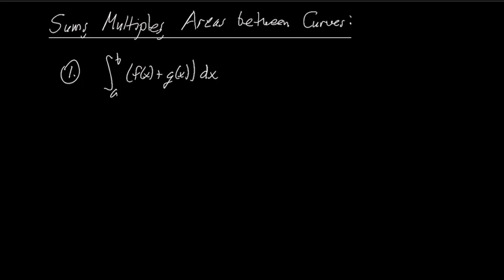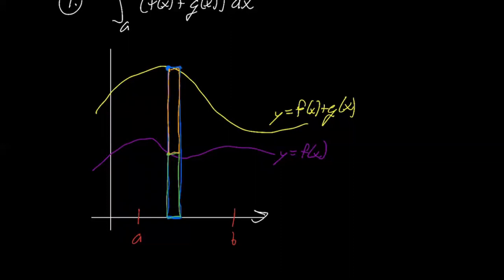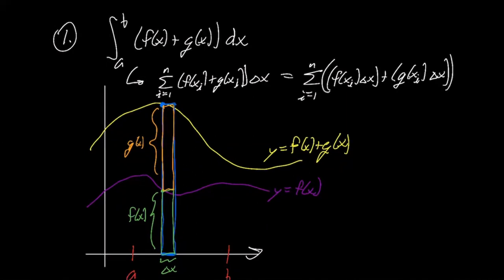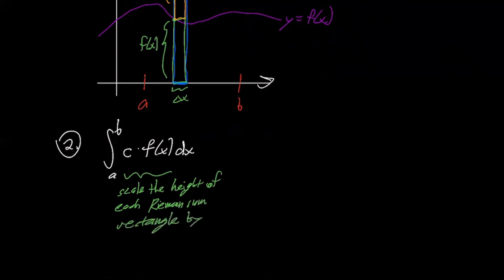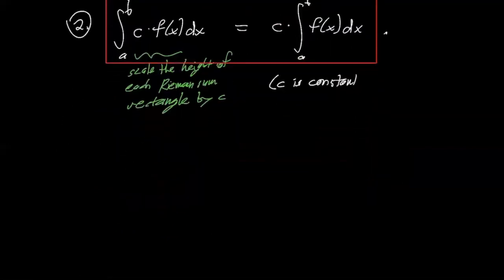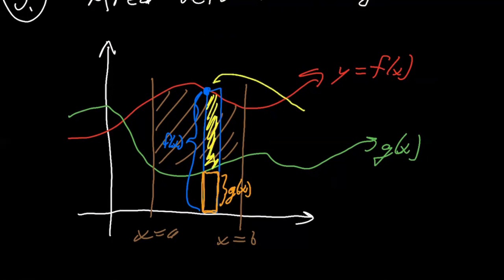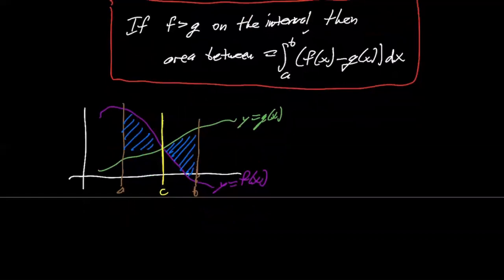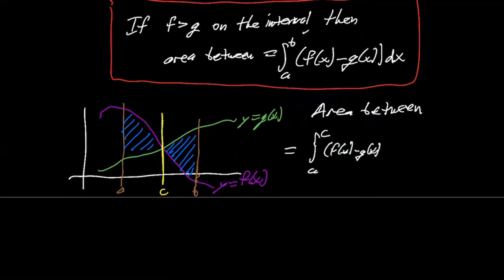Properties of integration: sums, constant multiples, areas between curves